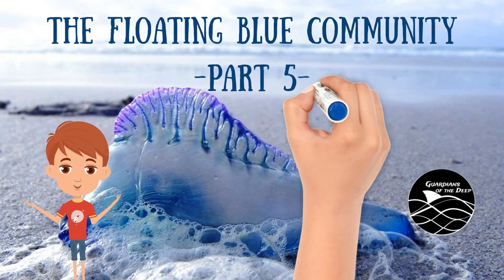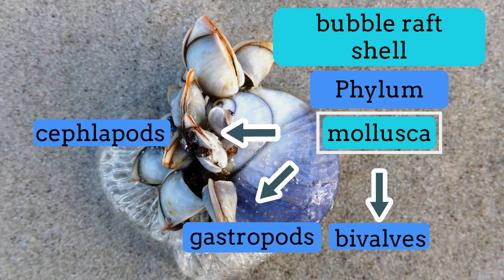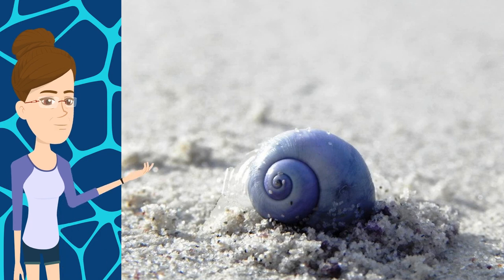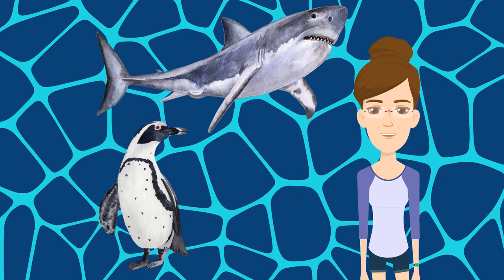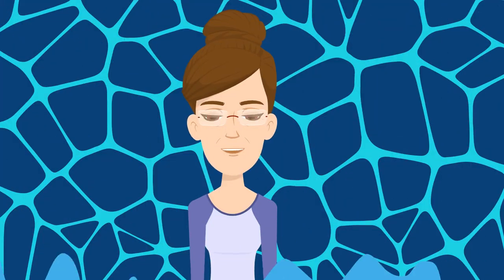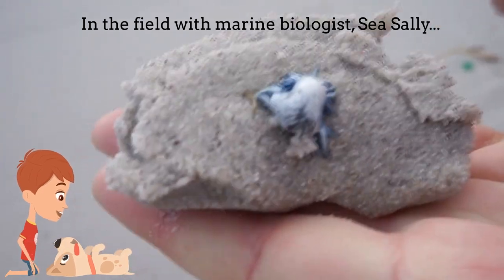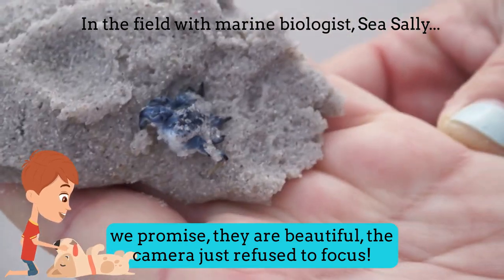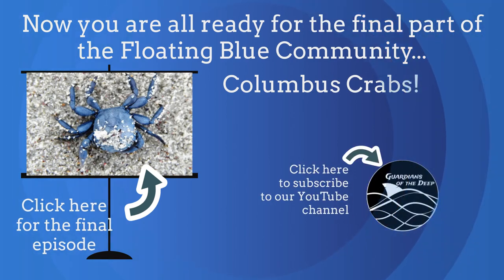Floating Blue Community Part 5